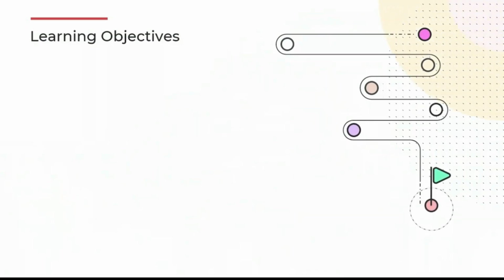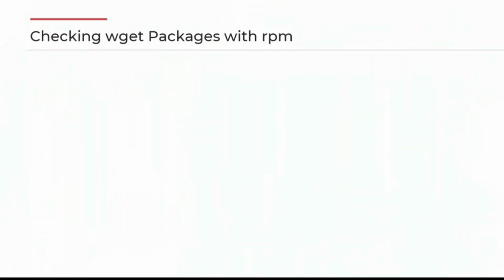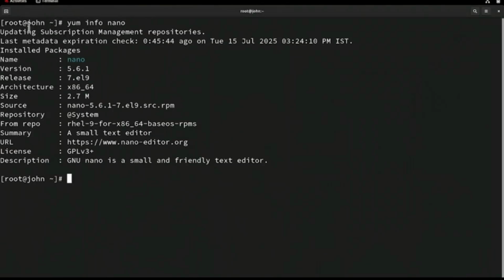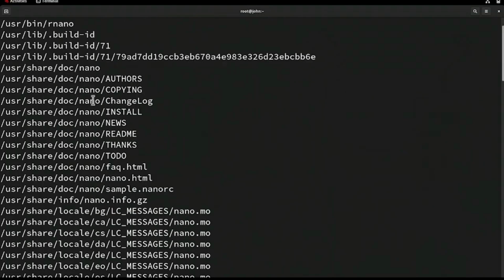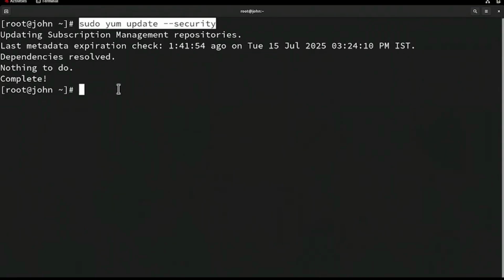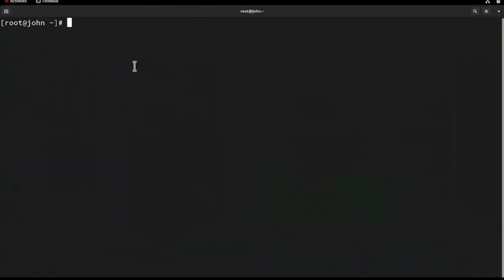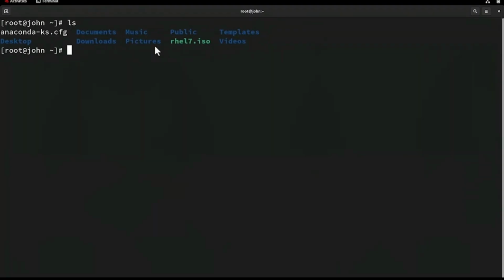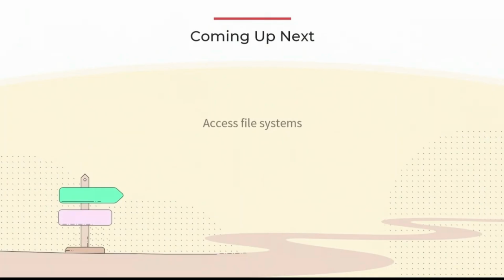Linux Package Management Tutorial | YUM & RPM Explained | RHCSA Red Hat Linux 2025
Learn Linux Package Management step by step in this RHCSA hands-on tutorial.
This video covers YUM, RPM, package installation & removal, system upgrades, and creating local repositories in Red Hat Enterprise Linux (RHEL).
Perfect for RHCSA exam preparation, Linux beginners, and system administrators.

Welcome to Linux Package Management in Red Hat Enterprise Linux (RHEL) — part of the PolyCloud RHCSA System Administrator Series.

In this video, you’ll learn how Linux administrators manage software packages using YUM and RPM, configure upgrades, and create local repositories — skills that are mandatory for RHCSA certification and daily Linux administration.

✅ Topics Covered

✔ Linux Package Management Basics
✔ Using the YUM command
✔ Using the RPM command
✔ Installing & Removing Packages with YUM
✔ Installing & Removing Packages with RPM
✔ Configuring System Upgrade Management
✔ Creating Local YUM Repositories

These concepts are frequently tested in RHCSA exams and heavily used in real-world Linux environments.

⏱️ Chapters (Helps SEO & Watch Time)

00:00 – Introduction
00:42 – Linux Package Management Overview
07:40 – Using YUM Command
11:26 – Using RPM Command
17:56 – System Upgrade Management
21:22 – Package Installation & Removal with YUM
25:13 – Package Installation & Removal with RPM
29:36 – Creating Local Repositories
35:00 – Summary

👉 PolyCloud – Linux | Azure | DevOps Tutorials